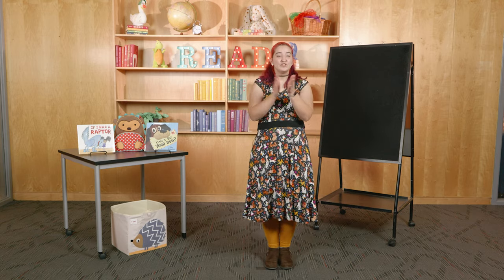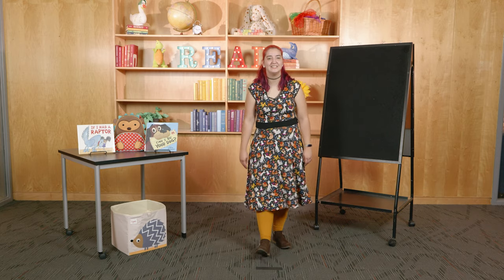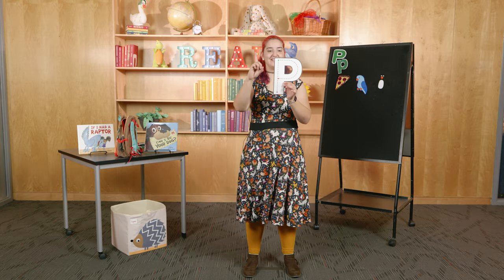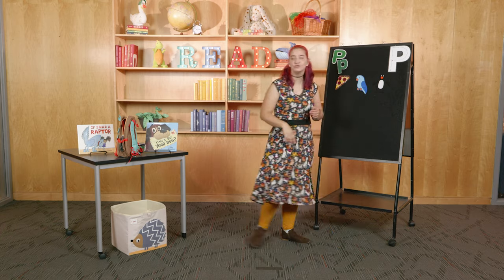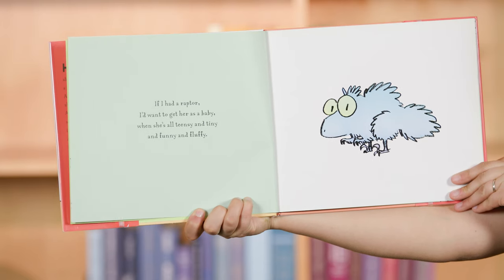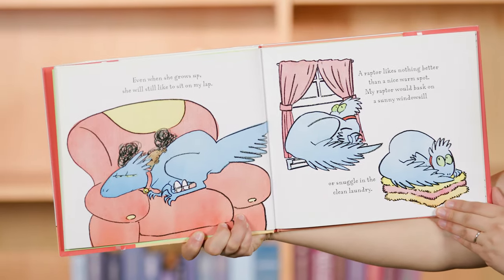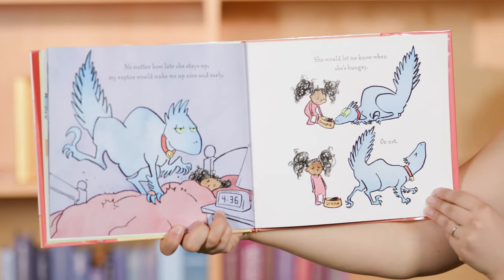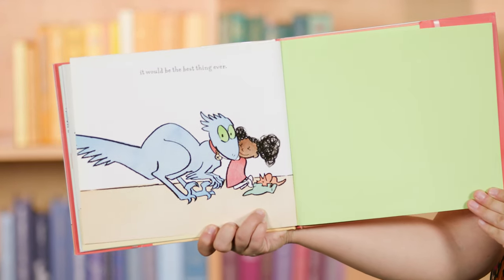Preschool Storytime Online - Episode 34